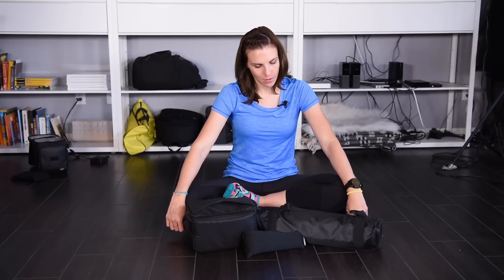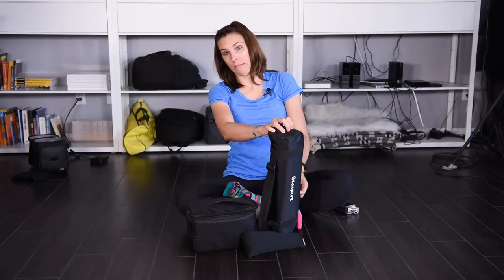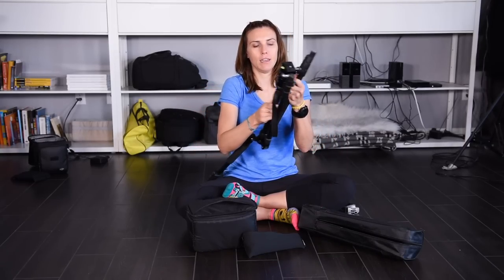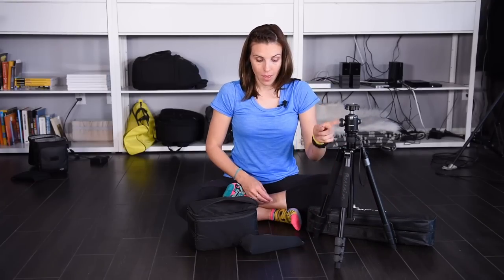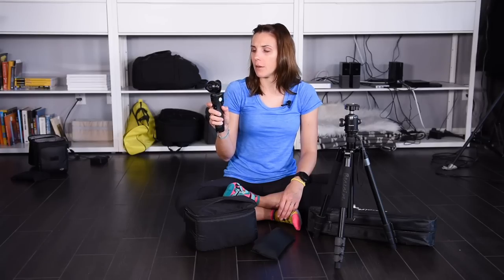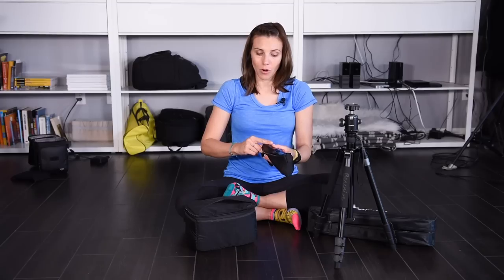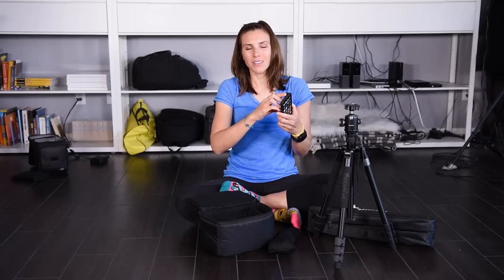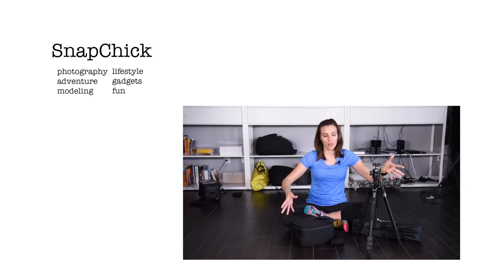Gear Review Queue - Gearing Up For The Week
Tune in every Monday to see what I'm gearing up with this week!
Camera Insert
Phone Lenses